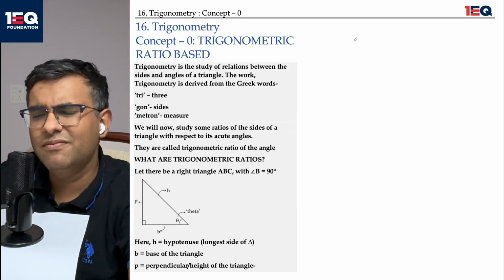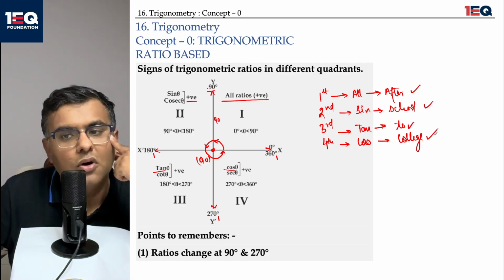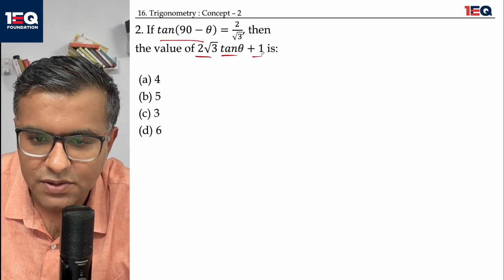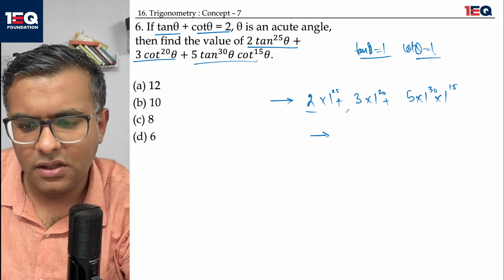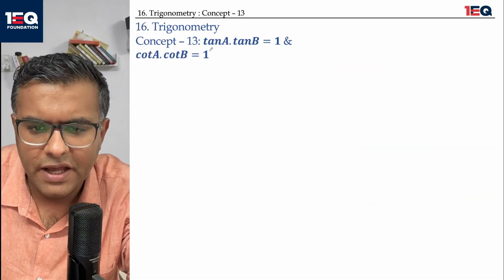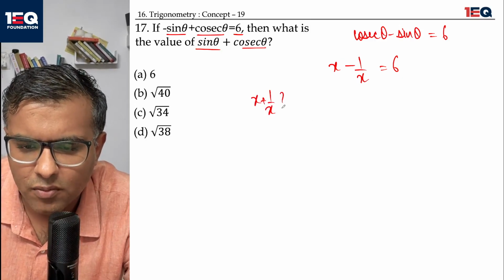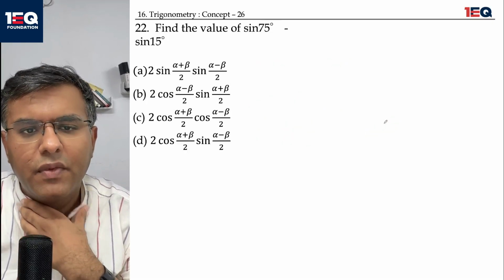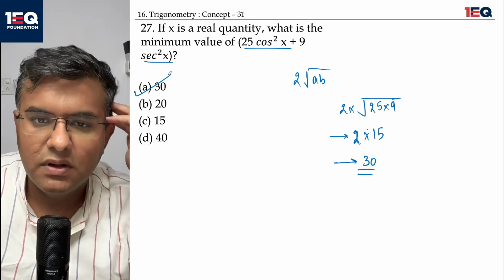Trigonometry - Complete Revision - All Concepts with Examples | 1Math by 1EQ | SSC CGL 2025